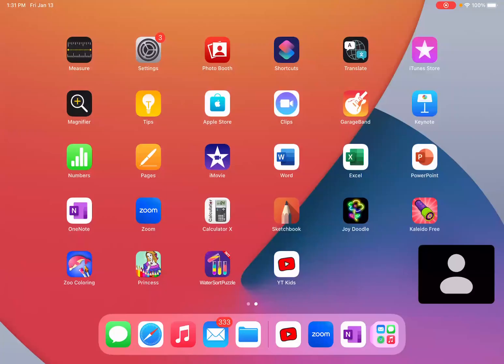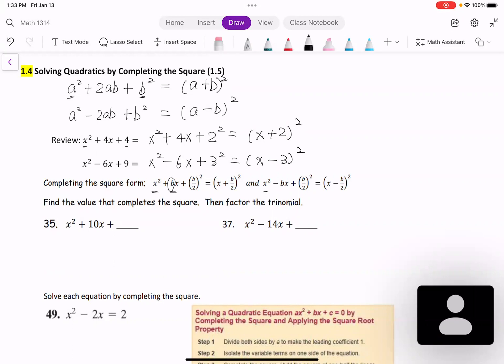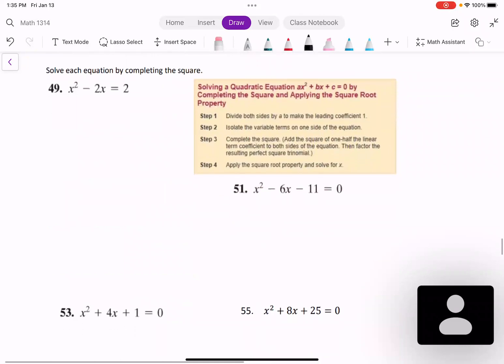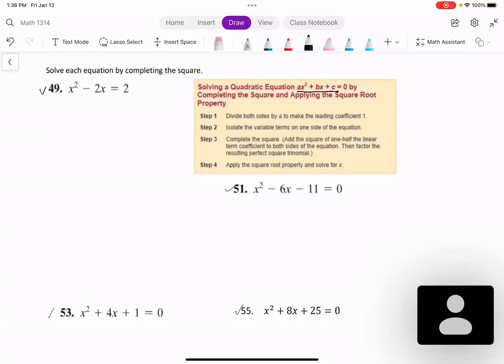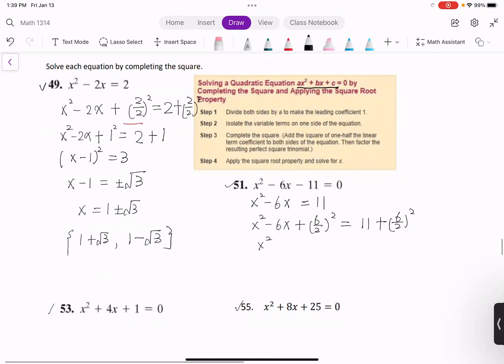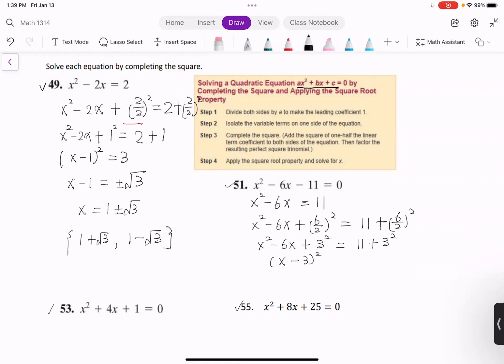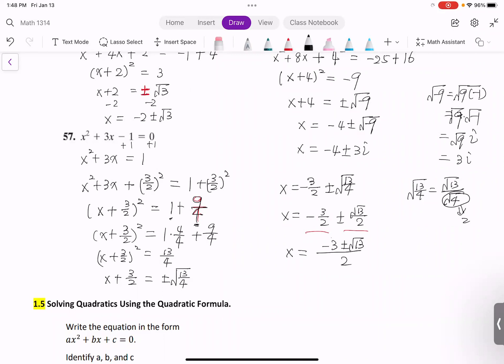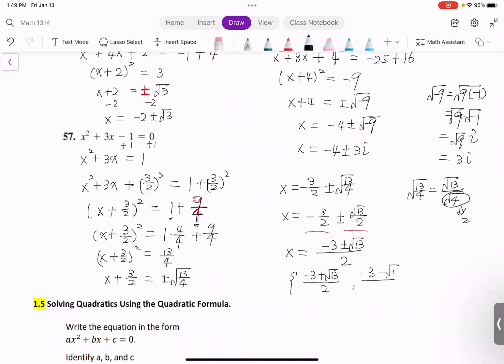Math1314 Unit 1.4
College Algebra